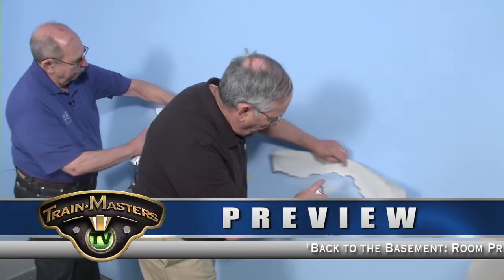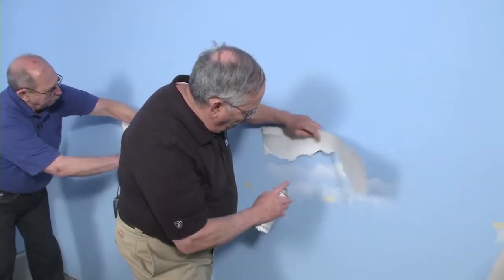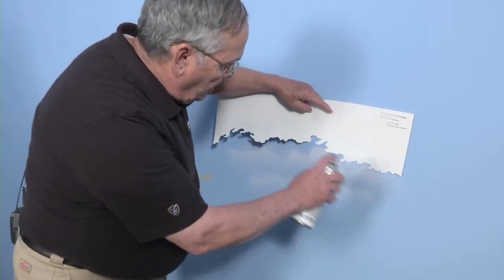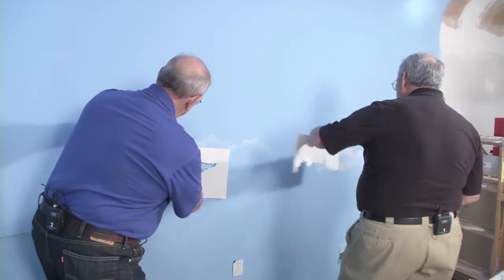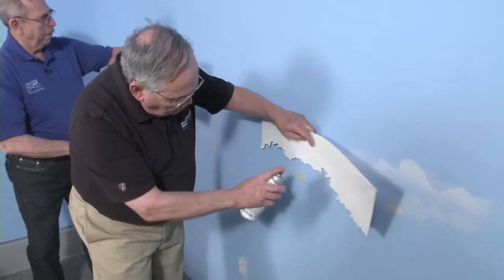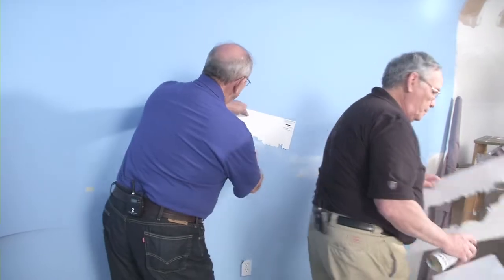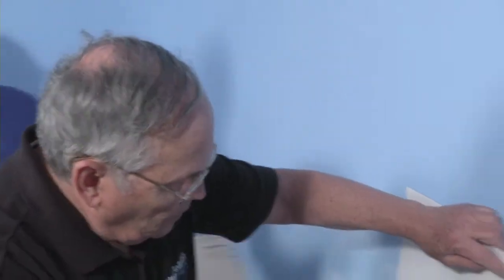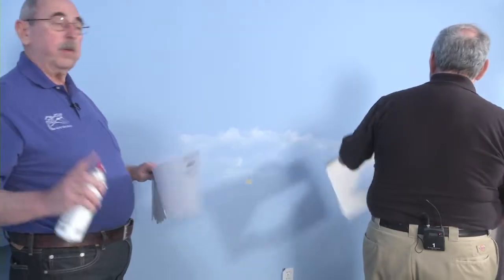TrainMasters TV preview - Back to the Basement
- In this new TrainMasters TV series "Back to the Basement", master model railroader Miles Hale takes you step-by-step through the process of construction of a basement layout, thoroughly covering your options and showing you the pros and cons of different approaches to building.  In the first segment, he discusses layout room design and show us techniques for creating seamless backdrops, as well as a method for painting clouds on the walls quickly and easily.